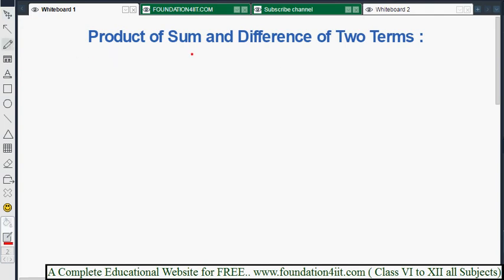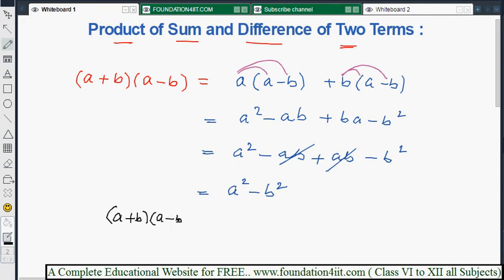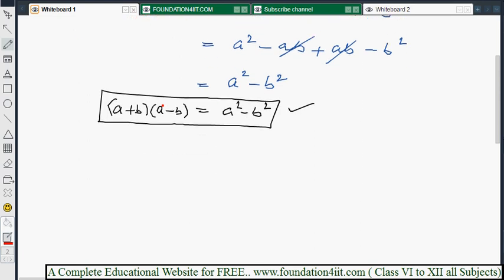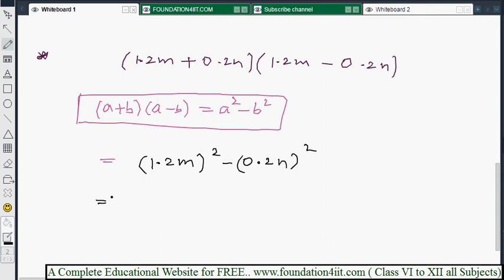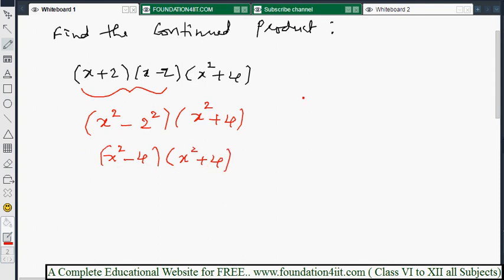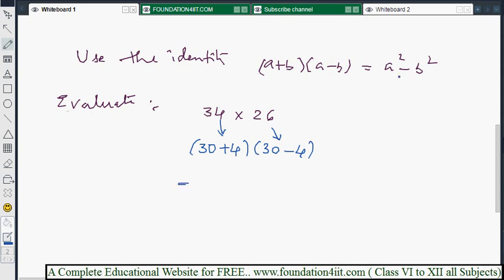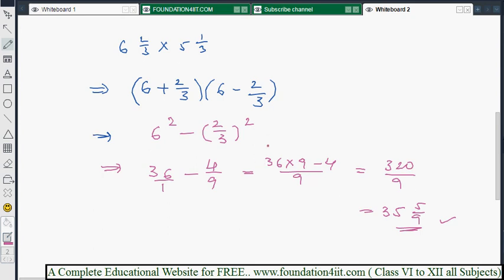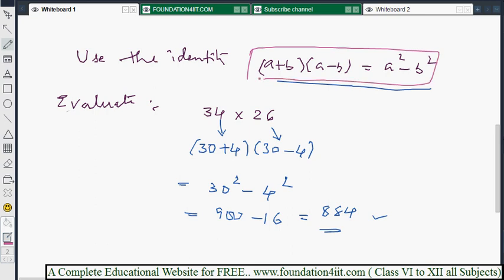Product of Sum and Difference of Two Terms || Class 8 Maths ICSE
- Albert Einstein

Algebraic Identities
Problems on Algebraic Identities
Product of Sum and Difference of Two Terms
Squares of Binomials
Problems on Squares of Binomials

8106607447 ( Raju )